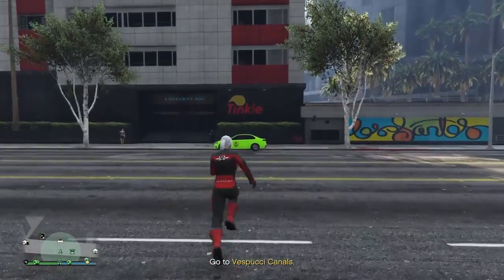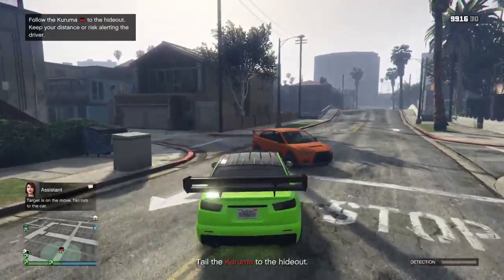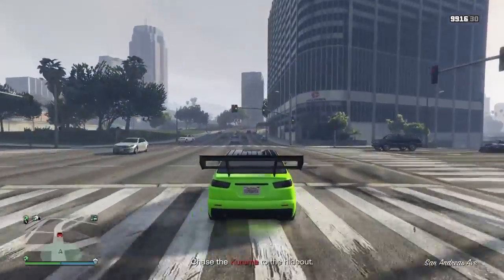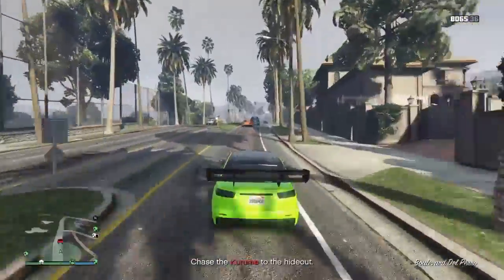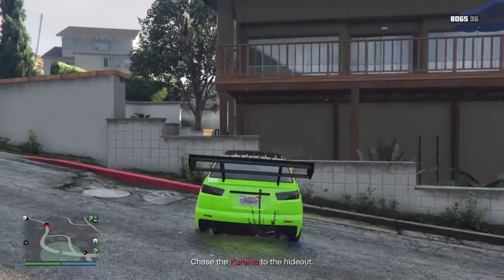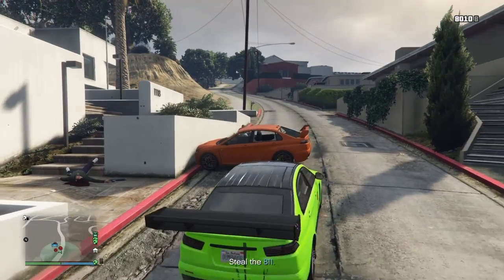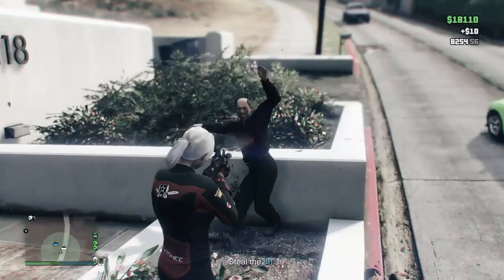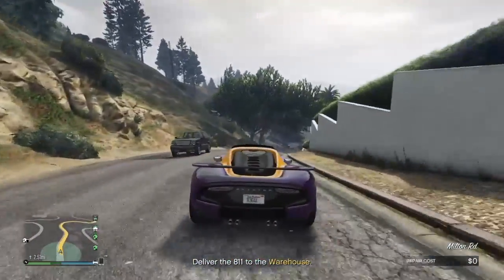GTA Online - Import/Export Mission Tips 3 - The "Little Seoul Gangster Mission"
Some quick tips to make GTA 5 Online Import/Export a little easier!  In this video, I'm following the enemy Kuruma back to his hideout to steal the car.  If your assistant calls you about "some serious Little Seoul gangsters", then it will be this mission.